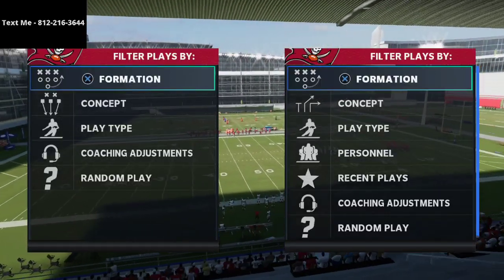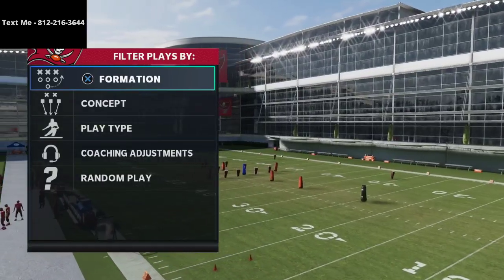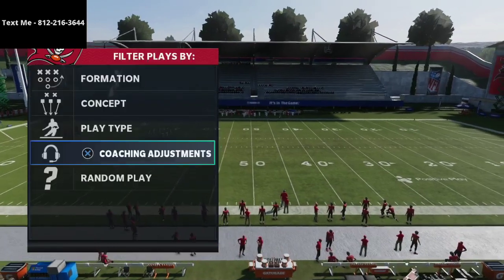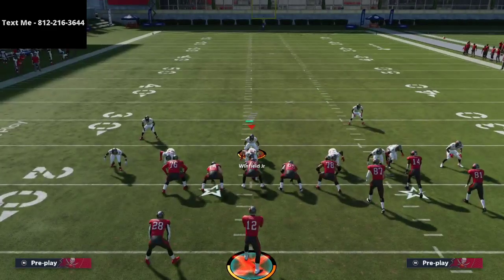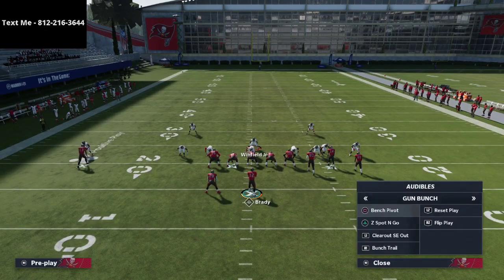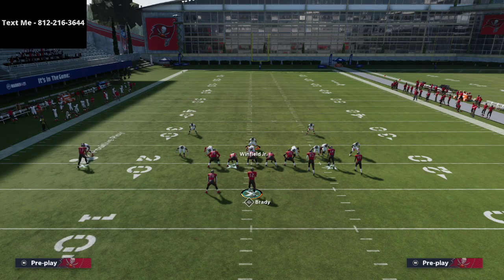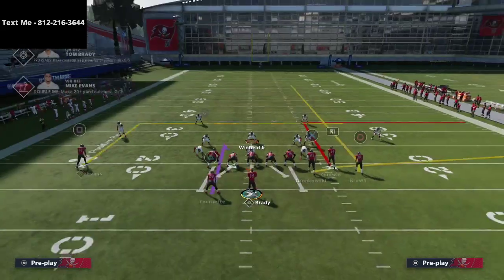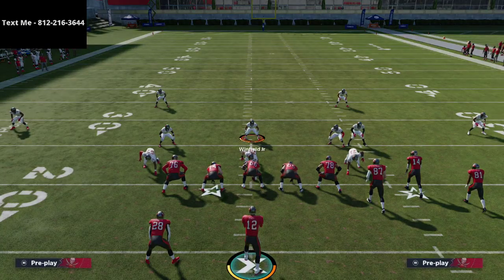Madden 21 - The Best Defense in Madden 21| Lock Down Every Offense With This Defensive Scheme